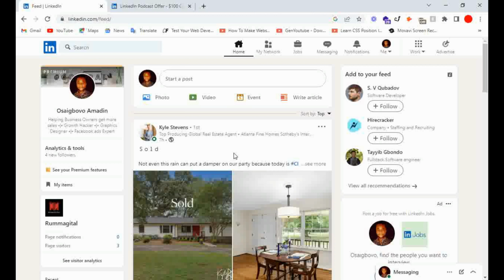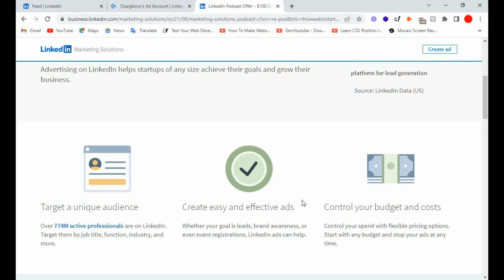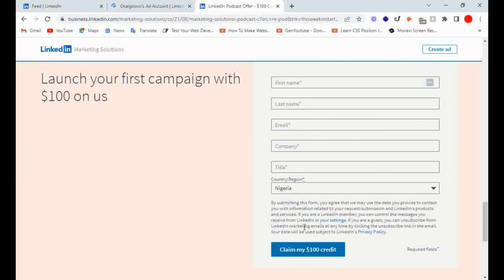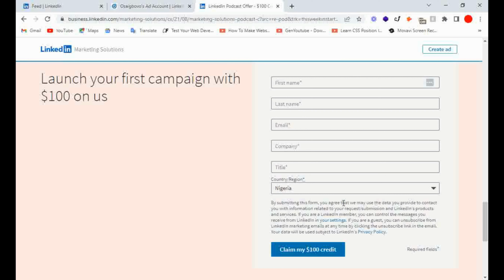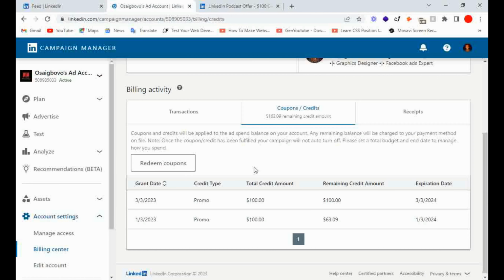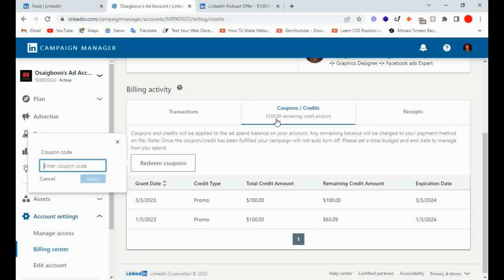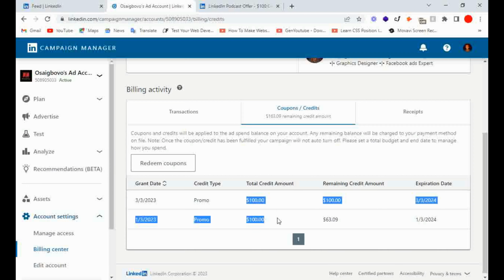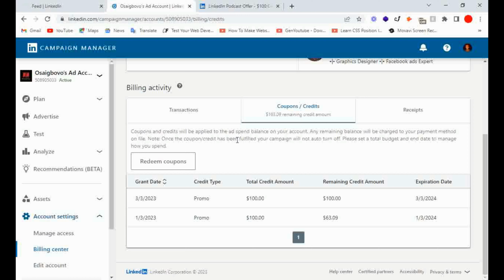"YOUR FREE LINKEDIN AD CREDIT: Find Out How to Get $1000+ Ad credit in 2023!"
GET UNLIMITED FREE LINKEDIN ADS CREDIT  IN 2023

In this video, i talked about how to get free linkedin ads credit to advertise on linkedin.

Social Channels

My contents are mostly based on research and personal experience. Please do your own research before signing up for any of the platform or things stated in the video.

There might be some error in the data, but I have taken steps to ensure that my data are mostly correct.